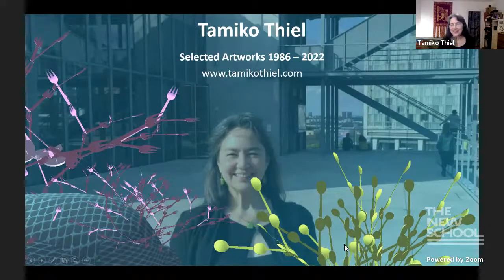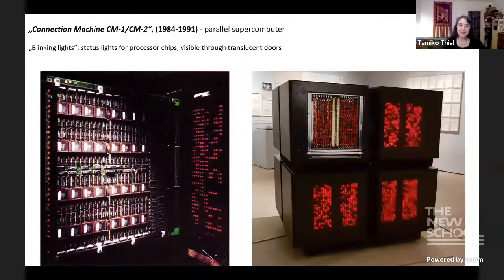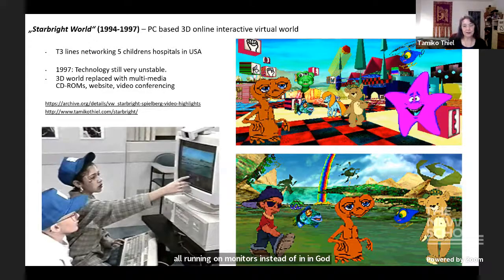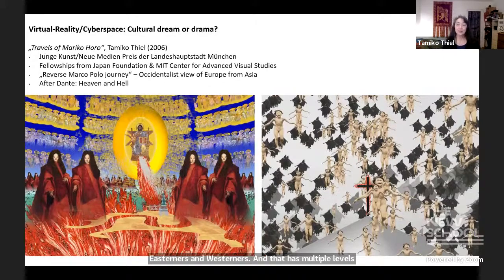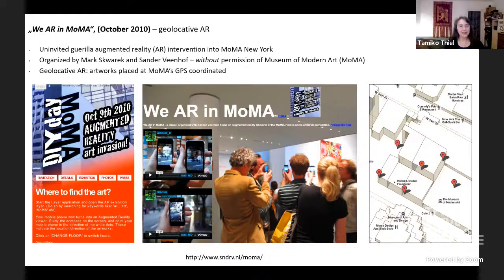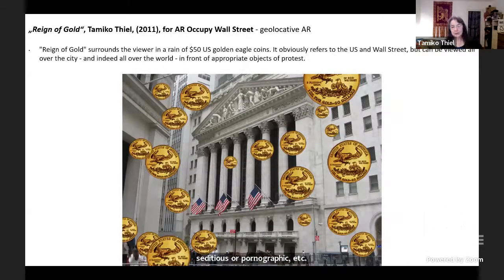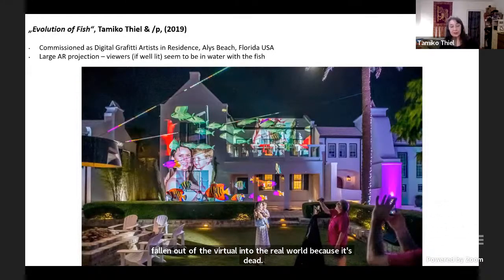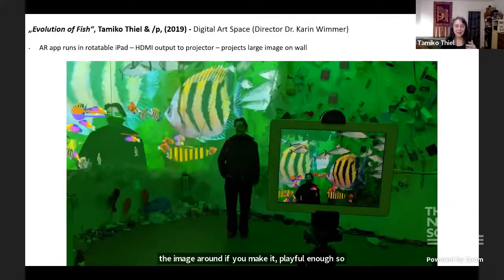Design & Technology Cloud Salon - Tamiko Thiel